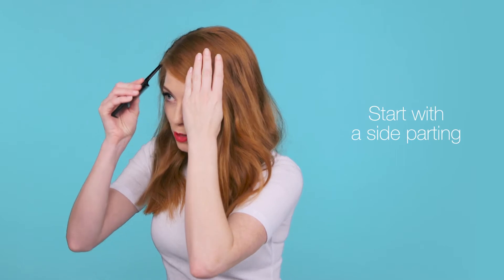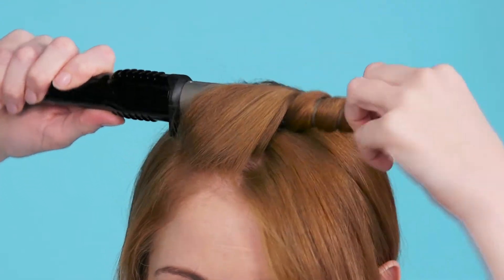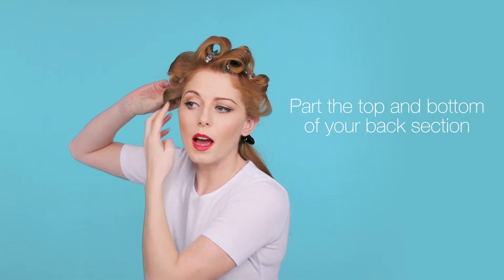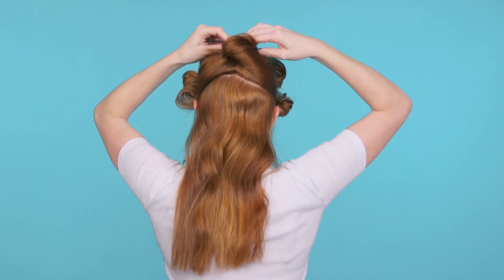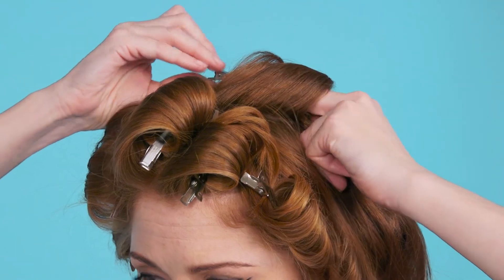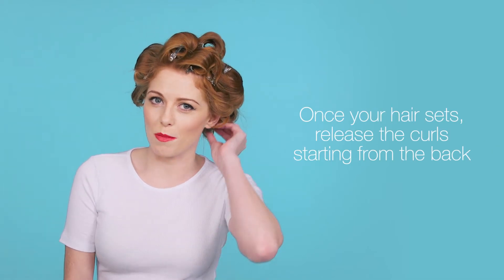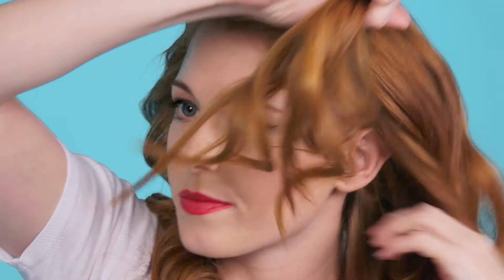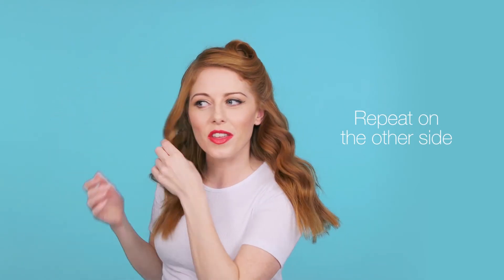HOW TO | Do Vintage Hair Pinup Look | Superdrug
Ready for a glamorous vintage hair throwback? Follow our tutorial and rock victory rolls.